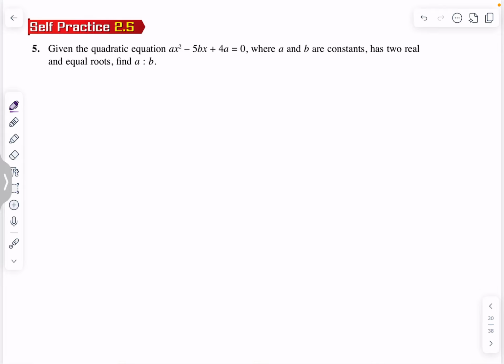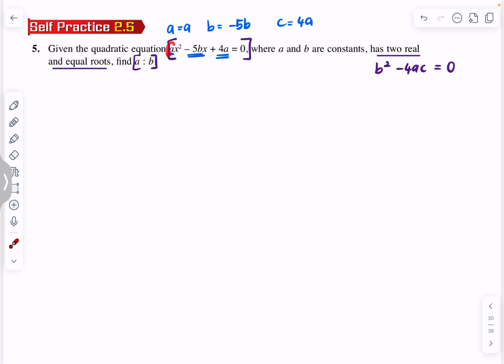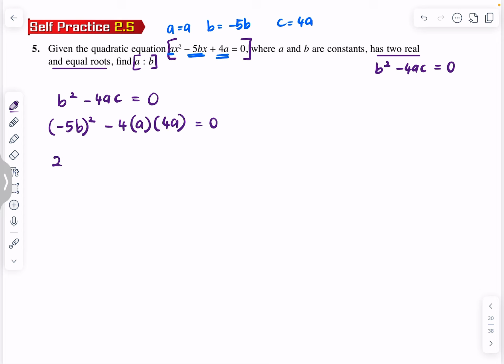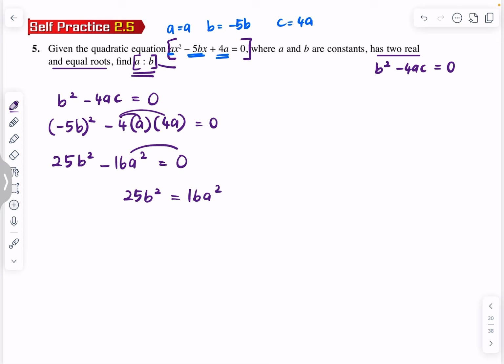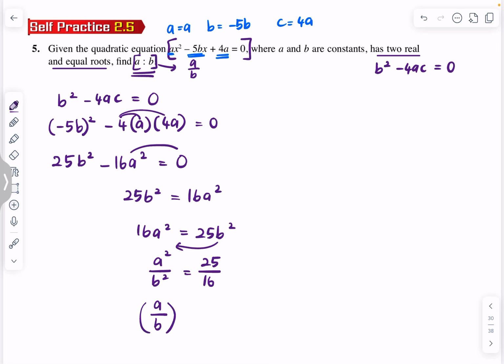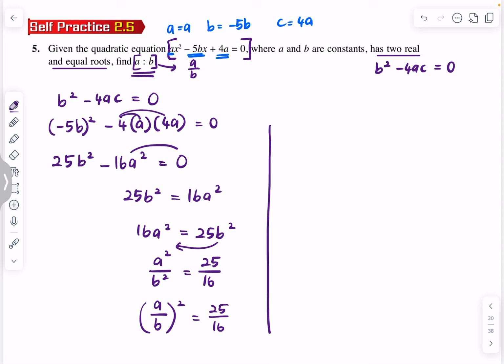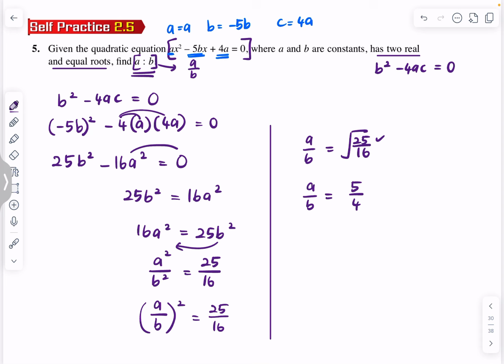Self Practice 2.5 Q5 | Form 4 Add Maths Chapter 2